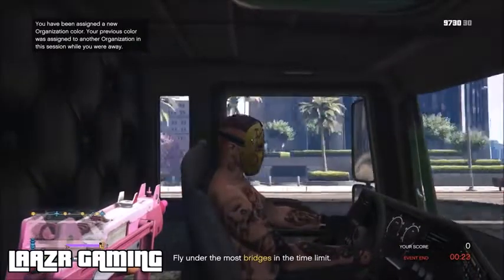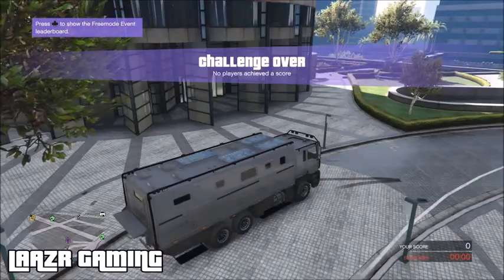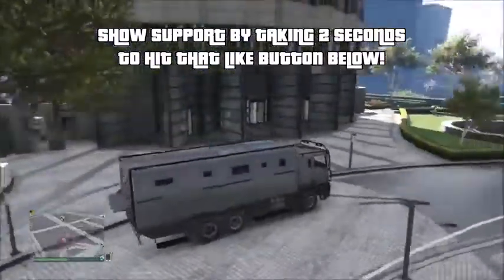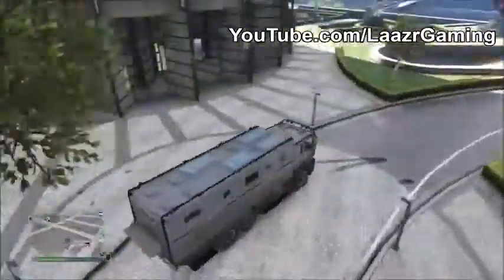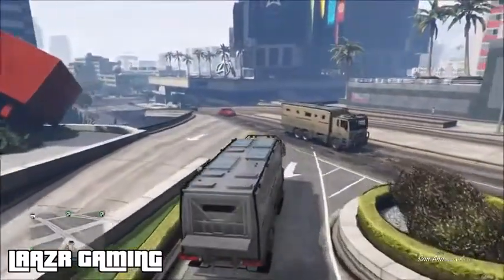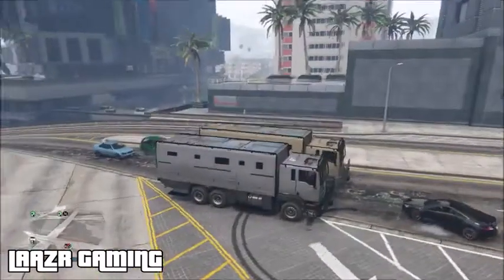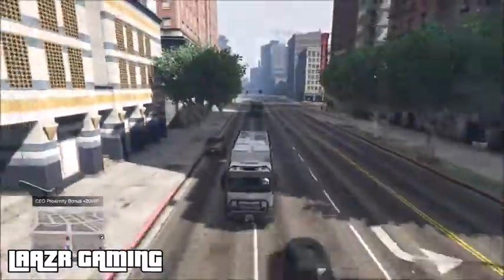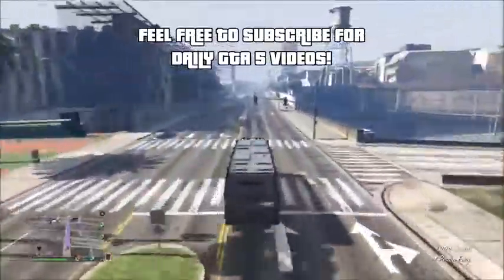GTA 5 Online CAR DUPLICATION GLITCH! Duplicate Pegasus Vehicles NEW Patch 1 35 PS4 Xbox One PC